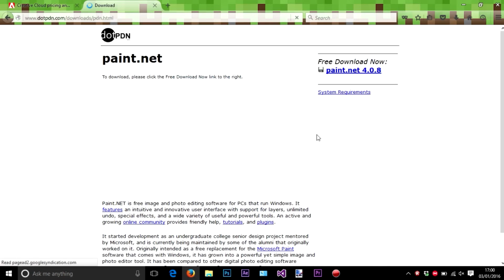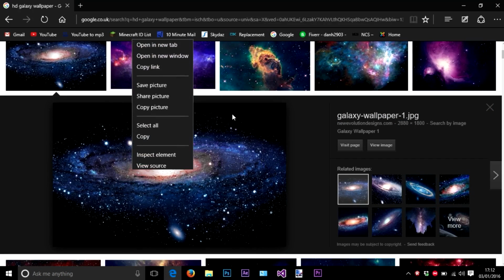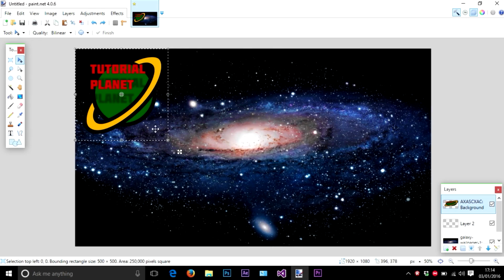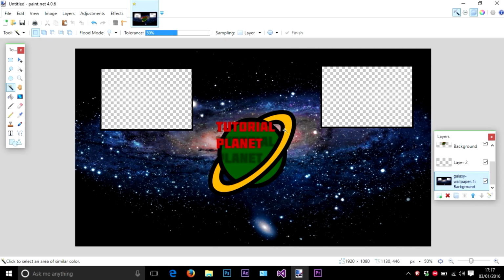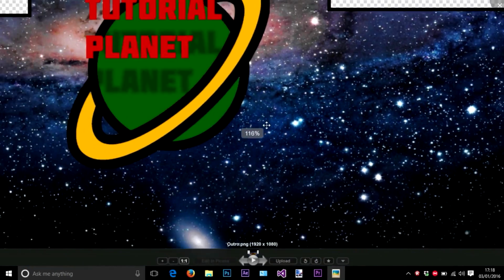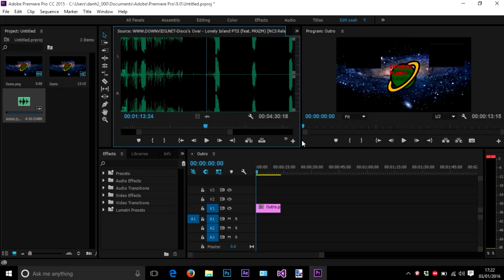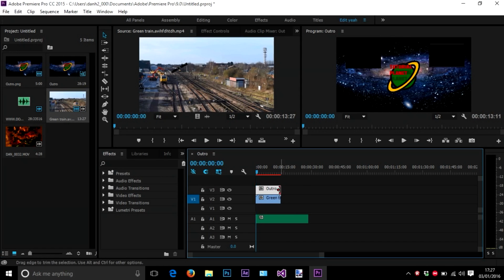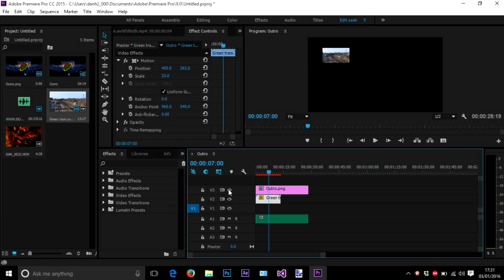How To Make an Outro | First Video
Links

Dont Forget to Give it A BIG thumbs up

Extra Credit for reading the Description :-)